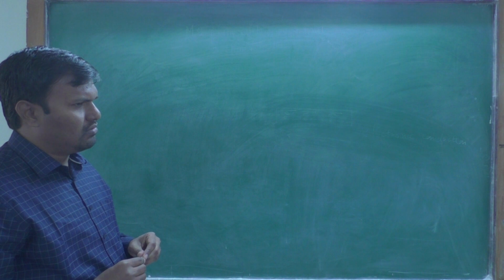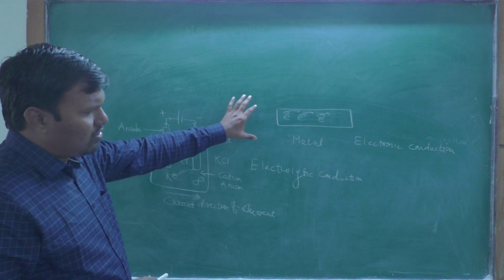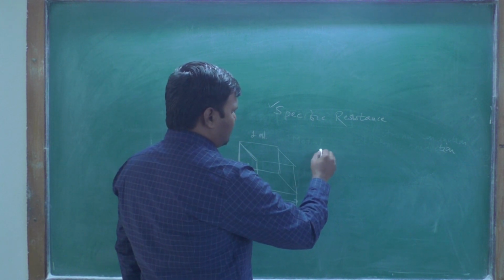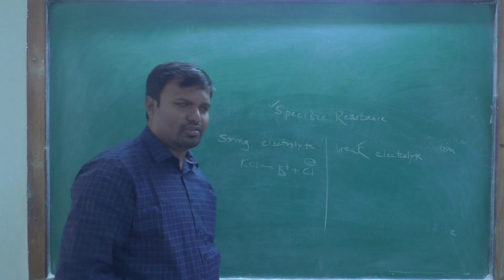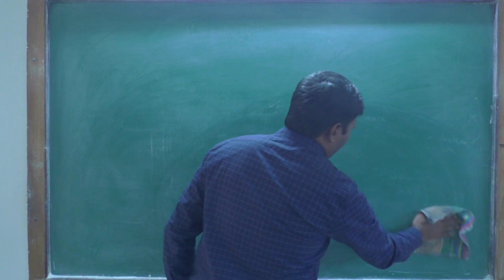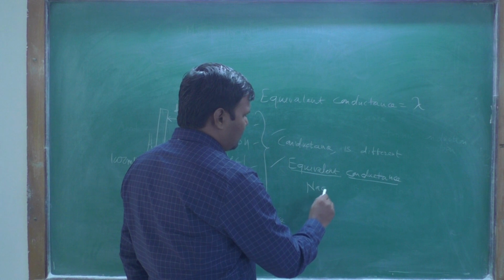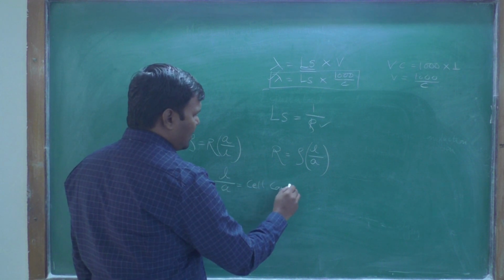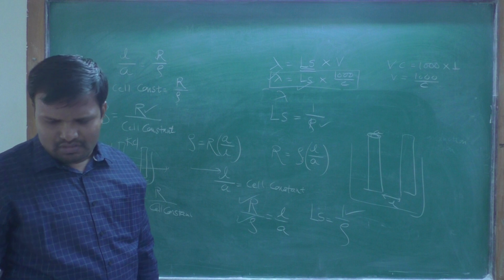T Y B SC II L-2 II Types of conduction and equivalent conductance, cell constantII